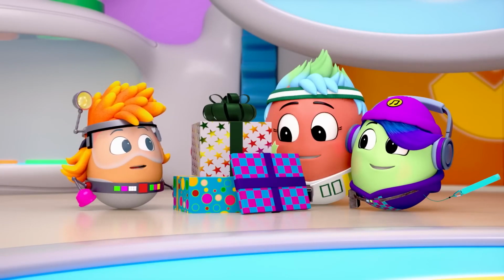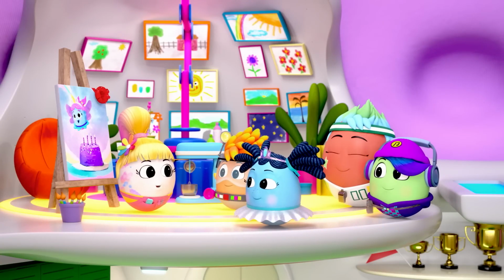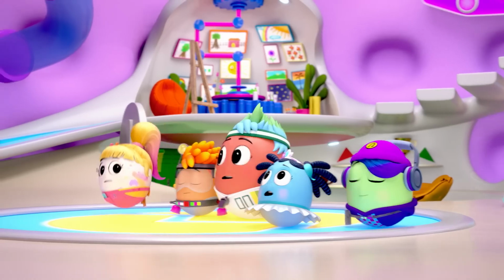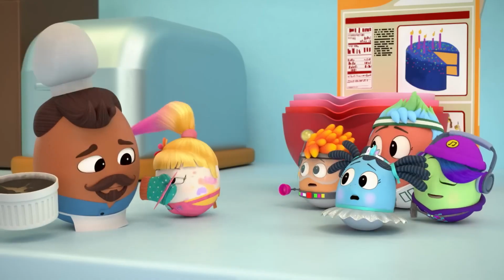Egg Baby Bird Egg Kingdom Egg Chef